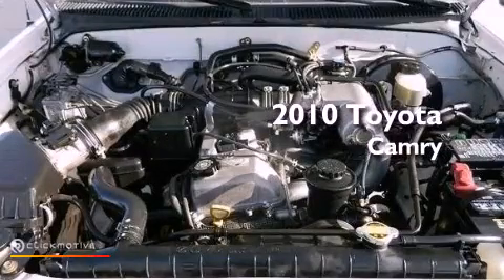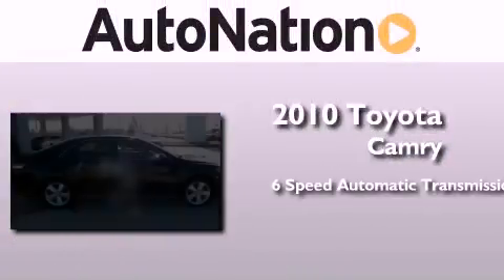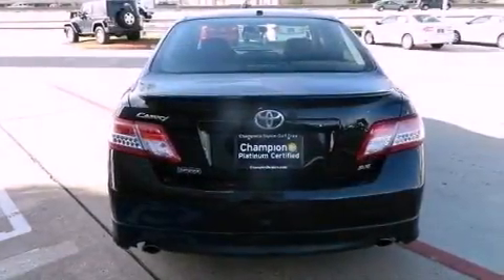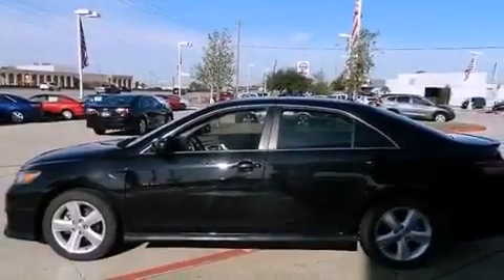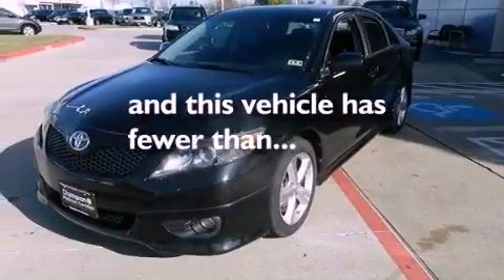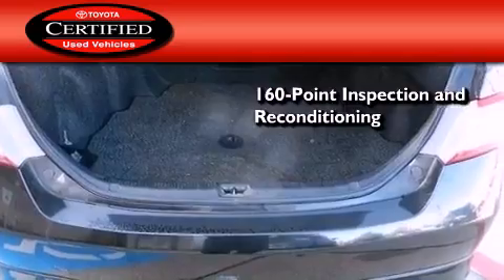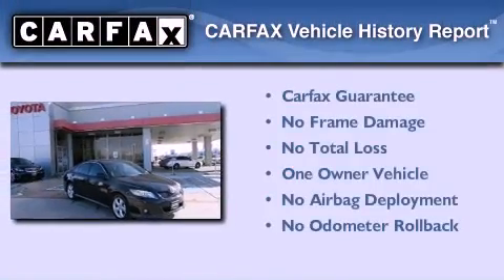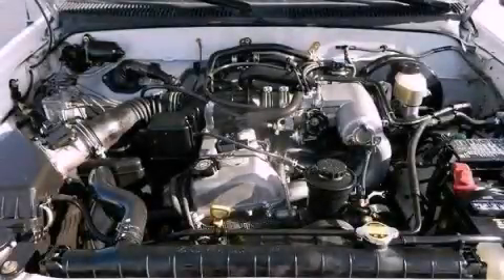2010 Toyota Camry Houston Texas 77034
Year : 2010
 Make : Toyota
 Model : Camry
 Engine : Gas V6 3.5L/211
 Trans . : Automatic
 Exterior : Black
 Miles : 33,941
 Interior : Gray